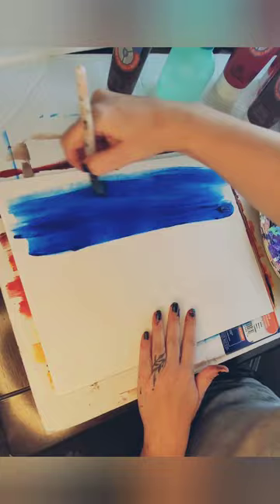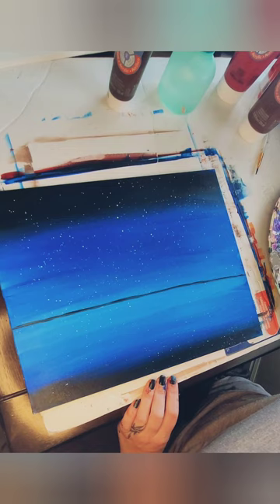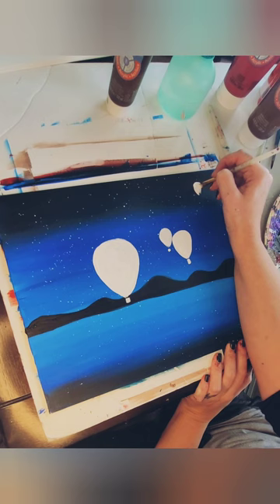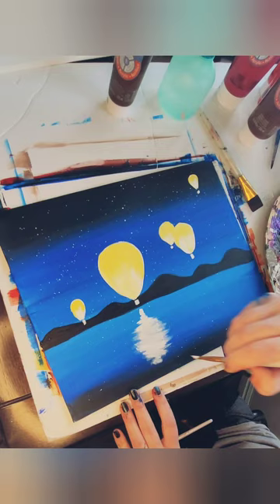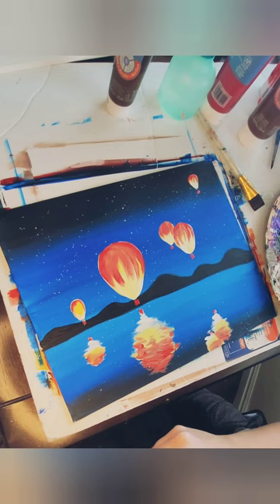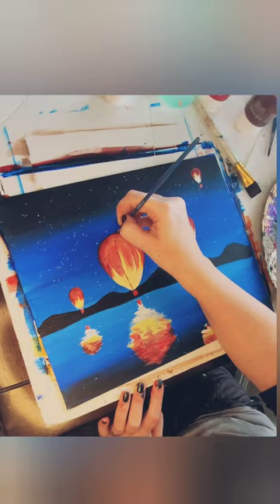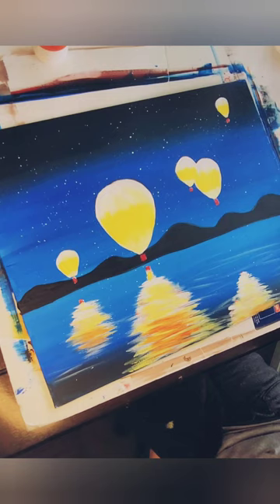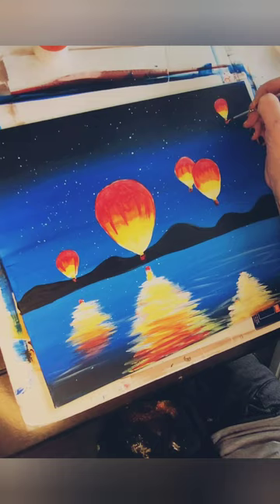Peacock Paint Party- Hot-air Balloons. enjoy!